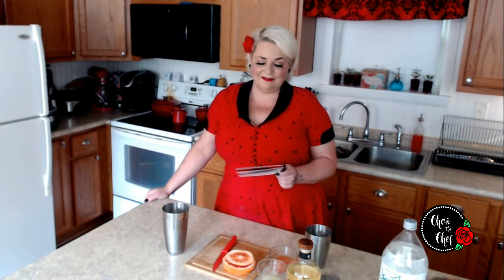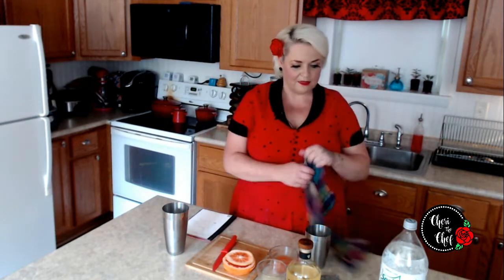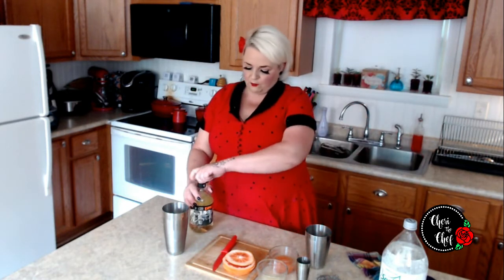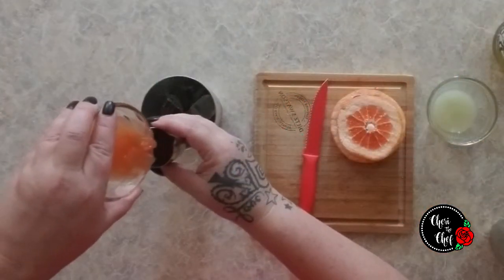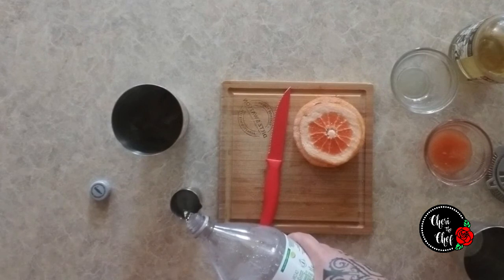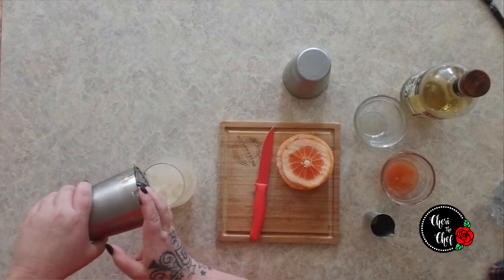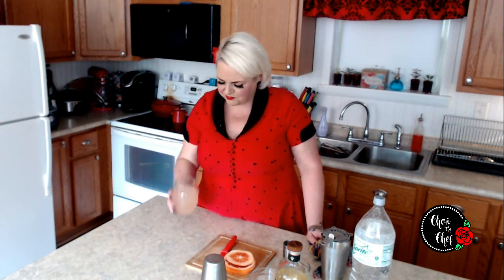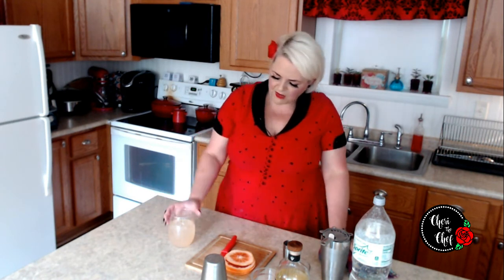Grapefruit And Tequila Drink 🍸 Pink Paloma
The Paloma is Mexicos most popular Tequila drink (who knew). This version made with fresh squeezed pink qrapefruit juice and tequila.

Reusable Rocketbooks:

INGREDIENTS
2 oz tequila
1 oz grapefruit
3/4 oz limejuice
2 oz sprite
DIRECTIONS
Mix all ingredients in a cocktail shaker with ice.  Pour over ice and garnish with grapefruit and lime slices.